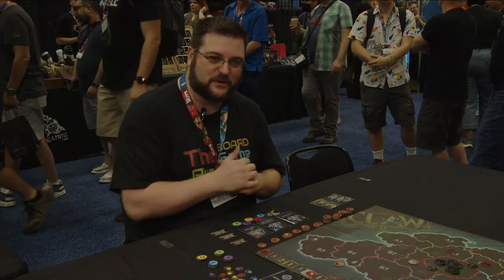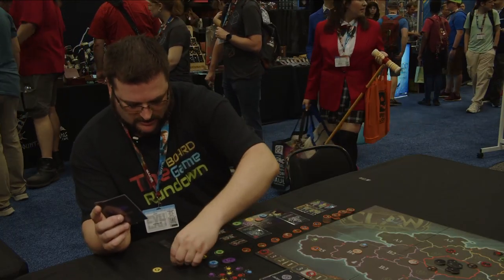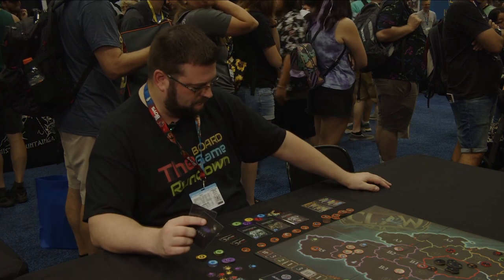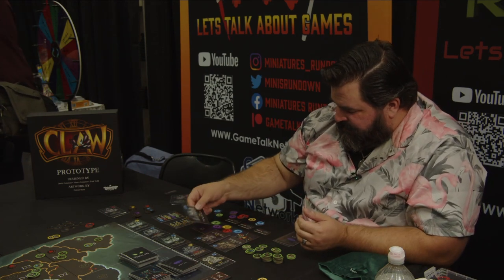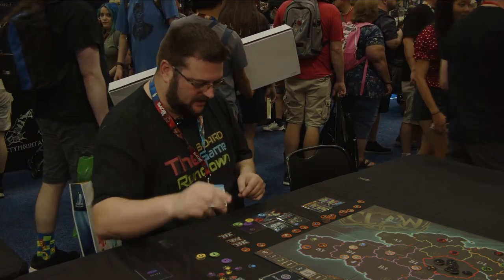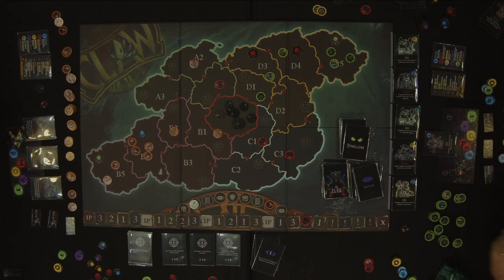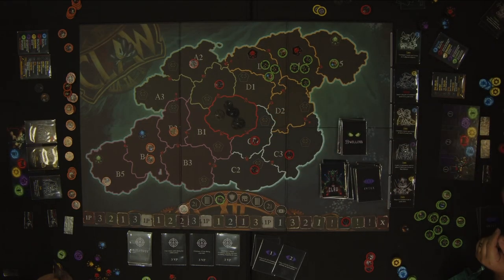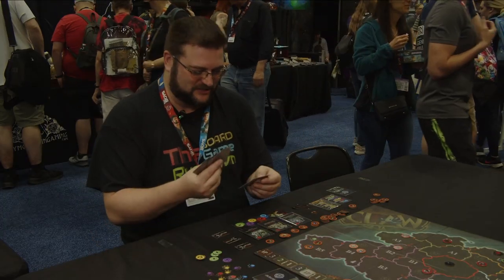How to play CLAW - with West Todd at Gen Con 2023!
In this video West (AKA THE MINGO) and Mike will go into the gameplay and mechanics of CLAW! After years of development, this is an exclusive look at the prototype components. The game will be hitting kickstarter in 2024. PROTOTYPE ART NOT FINAL. This was filmed in our Gen Con booth 1931. ENJOY!